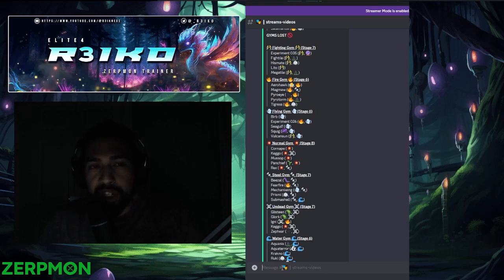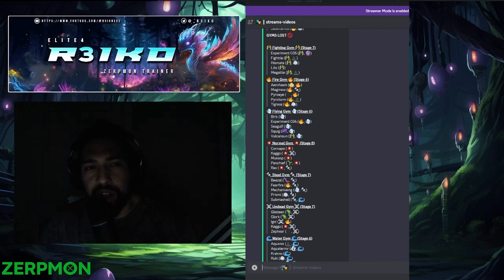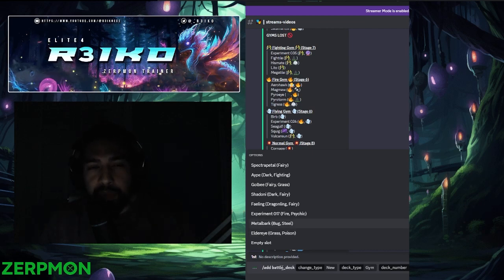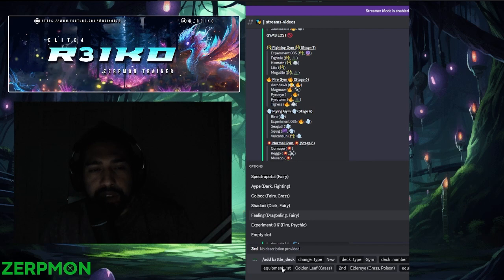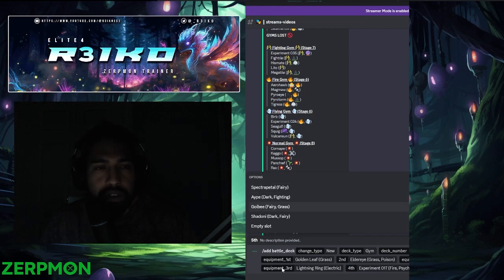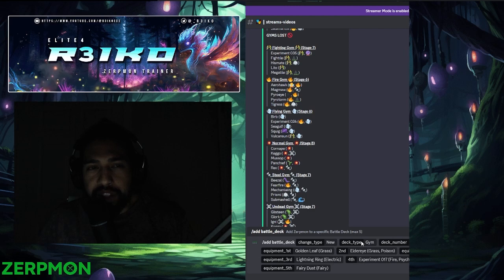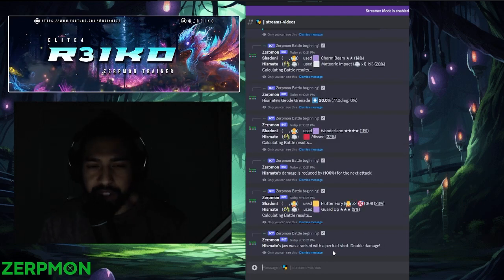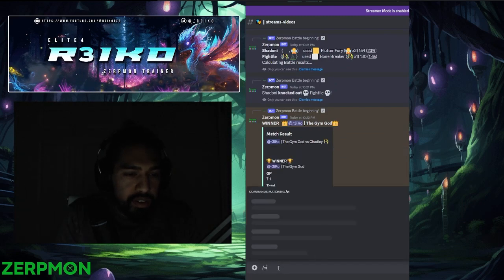SHADONI SOLOS IN FIGHTING GYM STAGE 7 | ZERPMON